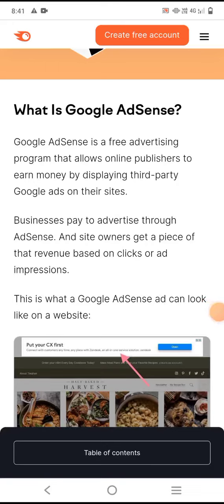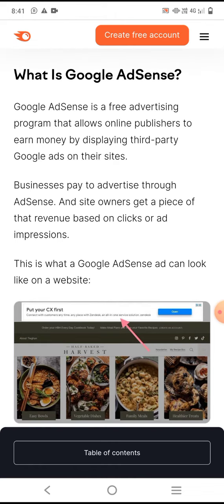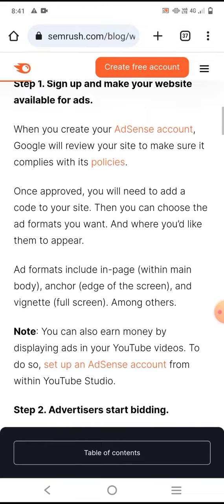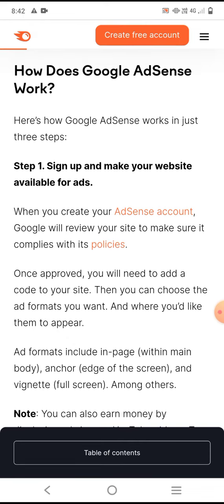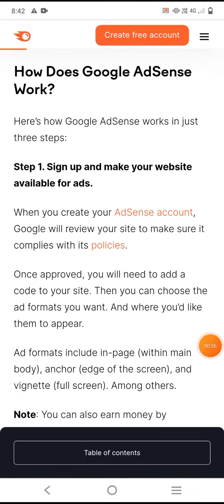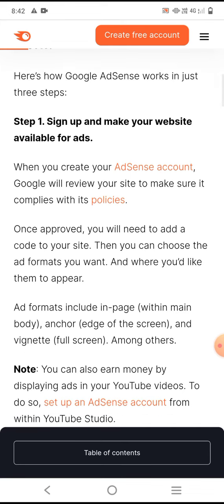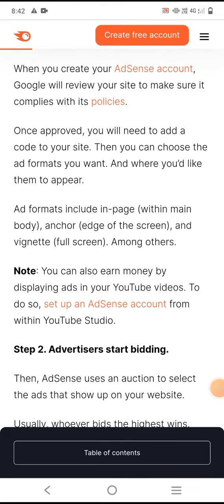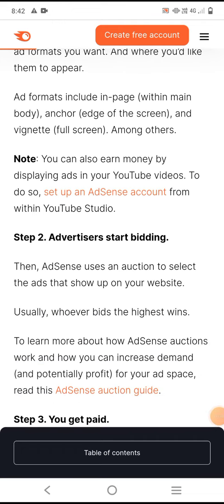What is GOOGLE ADSENSE | How Earn 10000$usd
How can I make my Google account

How To make My Google account

*Google I'd Singup

*Google account new I'd

*Google ads customer ID youtube

*Singup Google account New

*Google I'd create account

*Google account

*Google ads

*Google Adsense

*Login Google account

* Singup Google Adsense

* Singup Google account

*Google